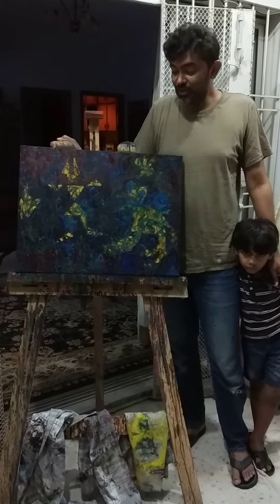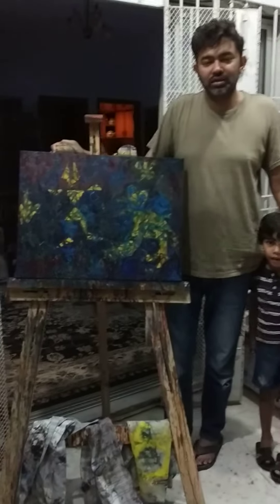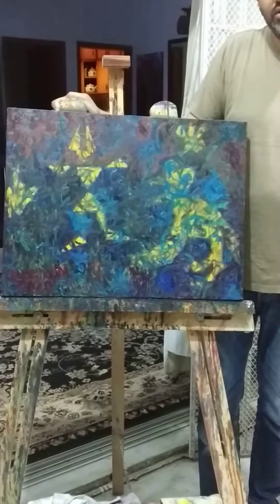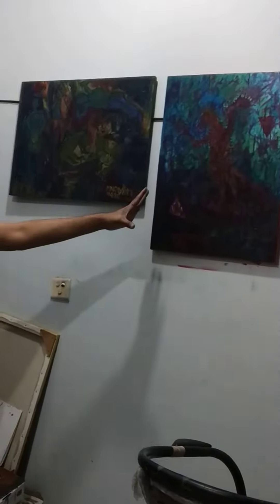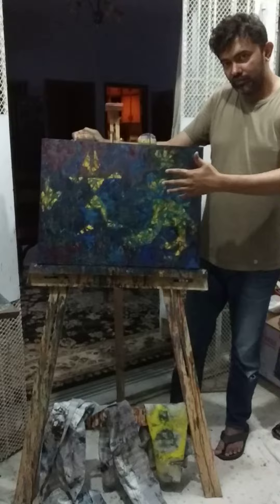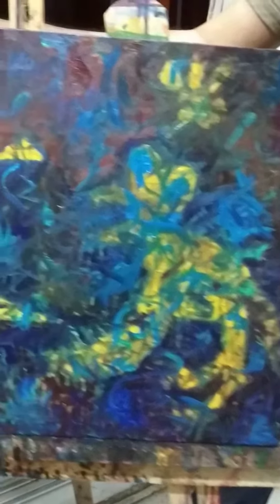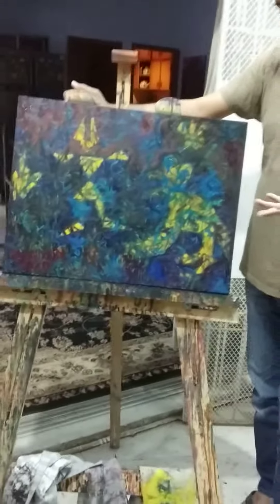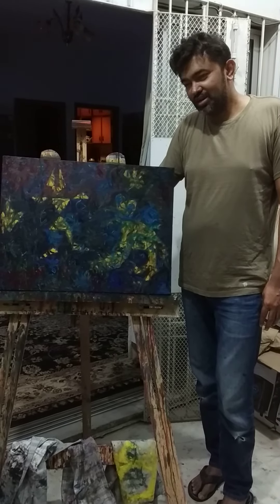Illusion of Hyena-2, painting introduction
oiloncanvas, 18x24", abstract imaginative creative contemporary completed on 14th April 2020, by Makhdoom Sadiq Khan from Pakistan,